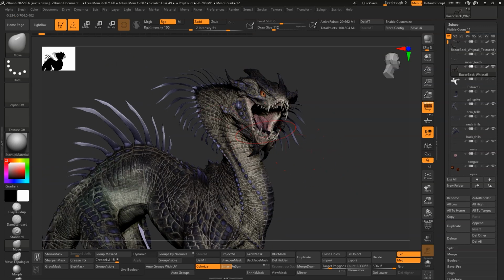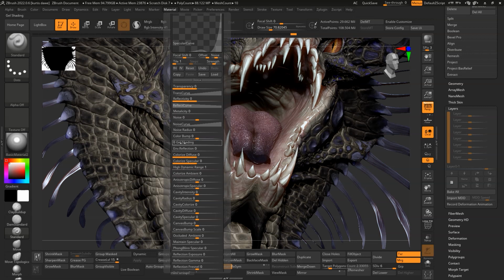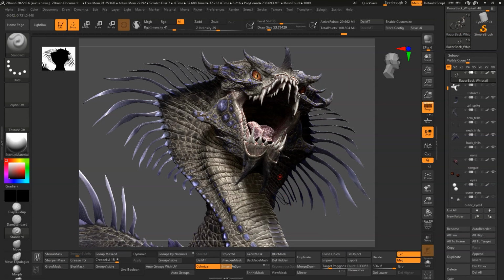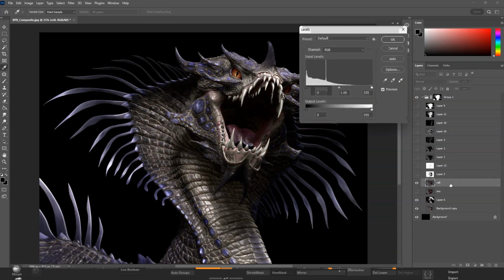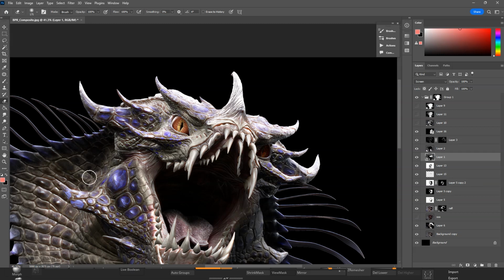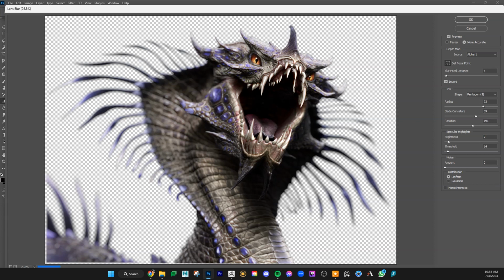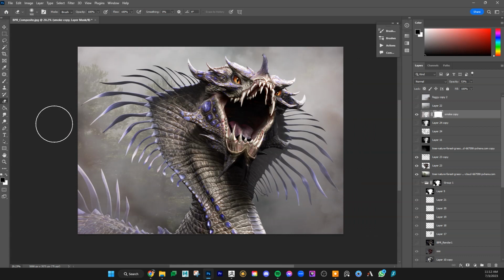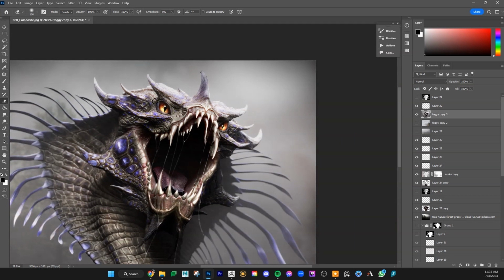ZBrush to Photoshop Tutorial - Razorback Whiptail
In this video i take you through my process of how I might do a quick concept while working in VFX. You would usually want to render in another program but ZBrush actually does an alright job when paired with Photoshop and comping layers.

You can buy dragon scale brushes that i have made to help you sculpt faster (they are cheap):